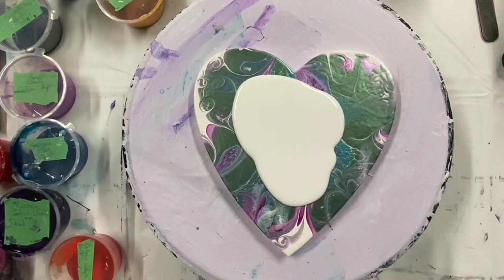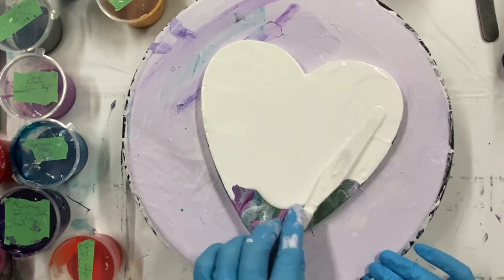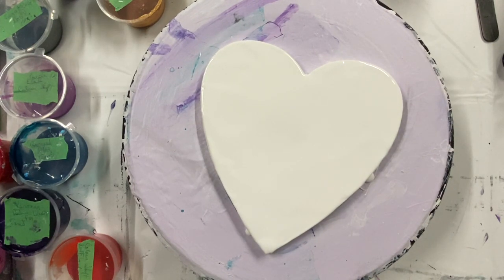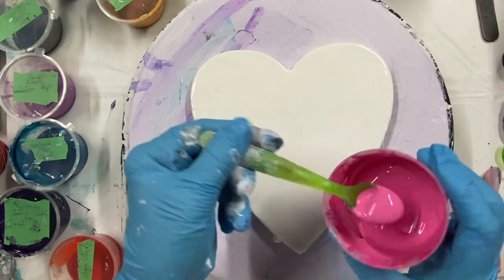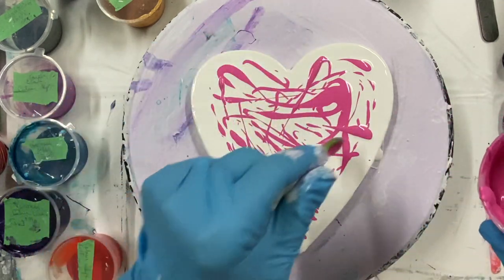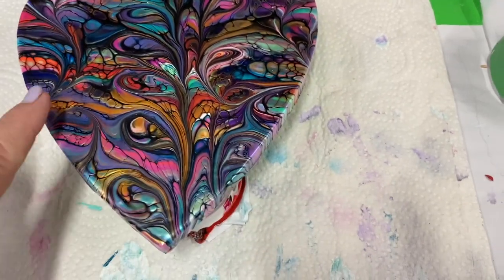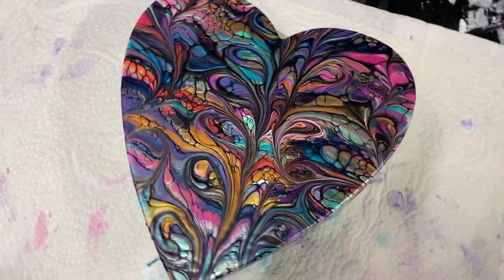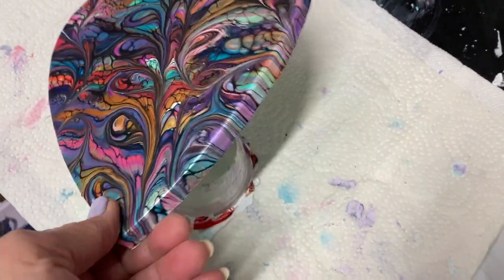(1323) Stained Glass Look, Swipe and Swirl Technique, Acrylic Paint Pouring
I swiped and swirled, with playing cards, acrylic pouring,
Inspired by Kathleen Miller, on YouTube.

What I use to blow, Worlds smallest blower and attachments

I have just taken the Sheleeart Online Course.
It's very helpful if you want to learn the Bloom Technique.
My Recipes are Below

I will Post a Video Monday, Tuesday,  Friday and Sunday

PROVEN RECIPES for the Bloom Technique

My PILLOW; Glidden premium eggshell,  white  house paint, white or black, I also use Glidden Essentials Eggshell, white.